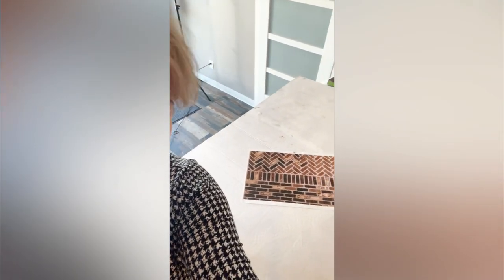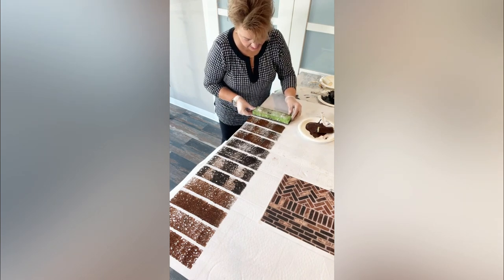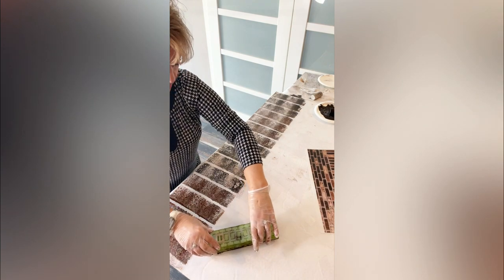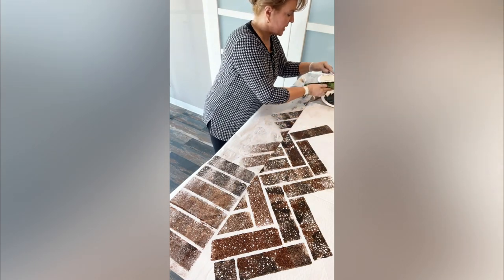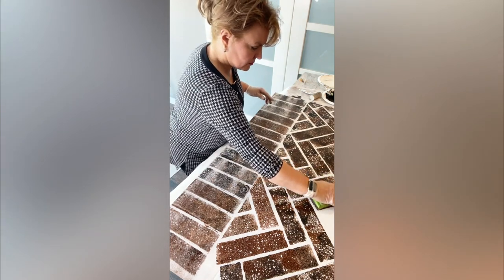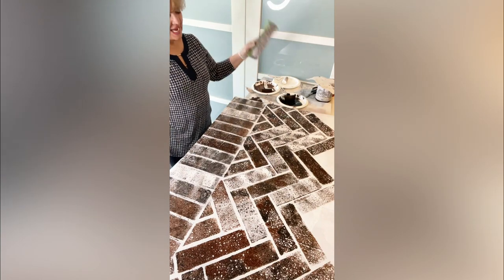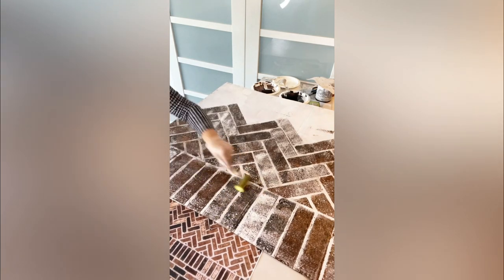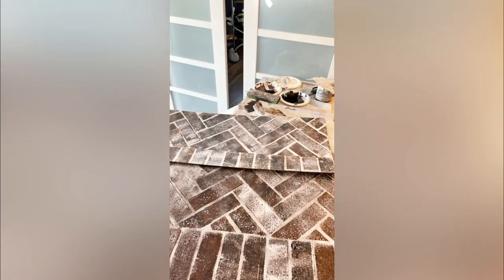How to Paint Faux Brick I White Washed Red Brick I Herringbone Brick Pattnern I ALL-IN-ONE Paint DIY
How to Paint Faux Brick I White Washed Red Brick I Herringbone Brick Pattnern I ALL-IN-ONE Paint DIY Shop the bundle